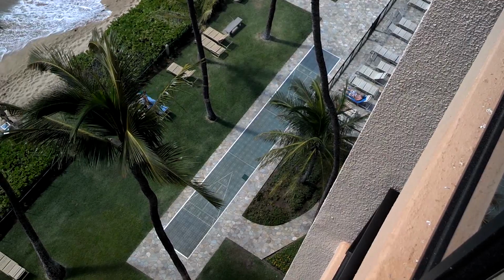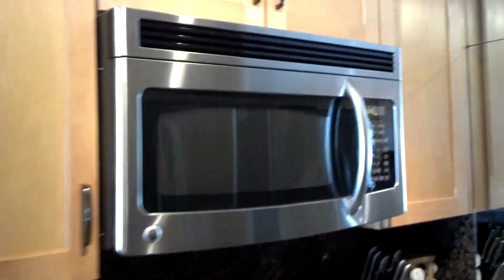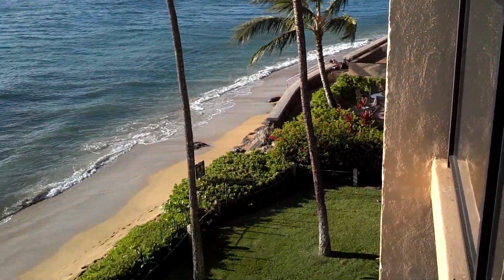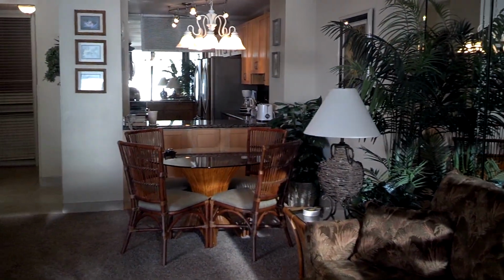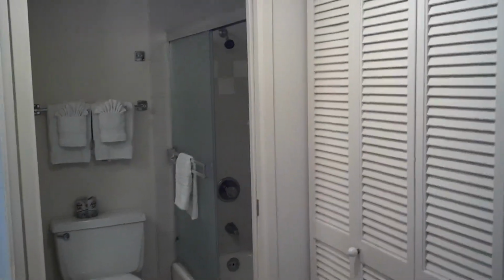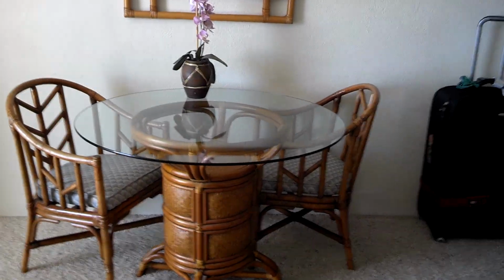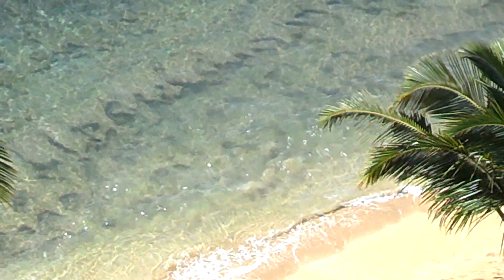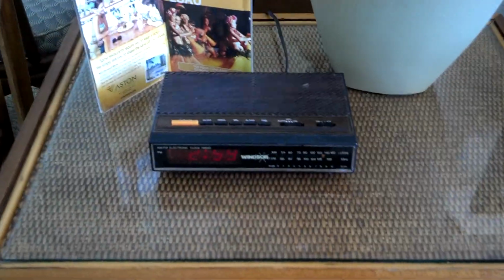Aston Mahana at Kaanapali, Maui - Sept 2012 hotel review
Here is some video captured from our Sept 2012 trip to Maui.

We stayed in a one-bedroom suite, Aston Mahana Kaanapali. It was awesome, steps from the beach, beautiful views all day long. Great sunsets, we slept to the sound of the waves. Hope this helps with your vacation decisions!